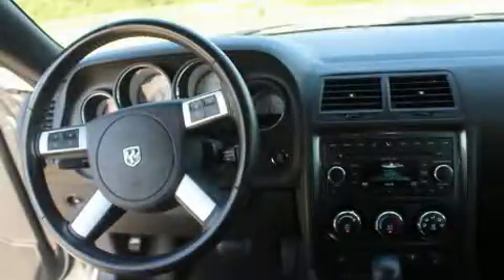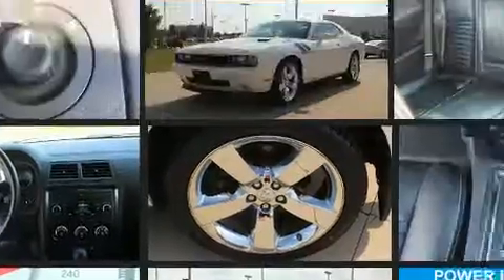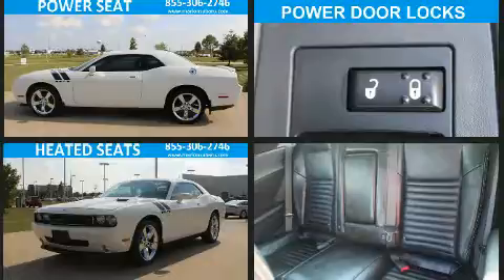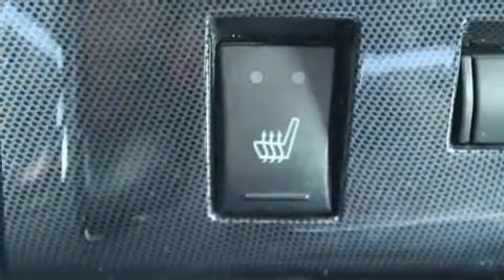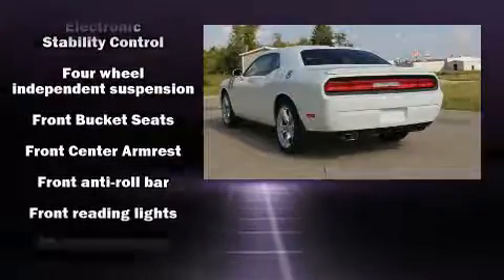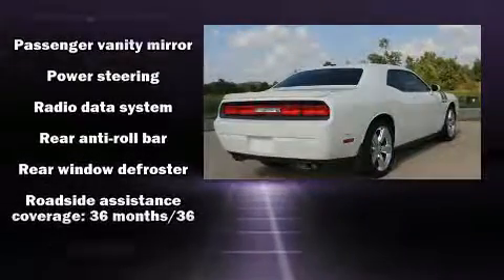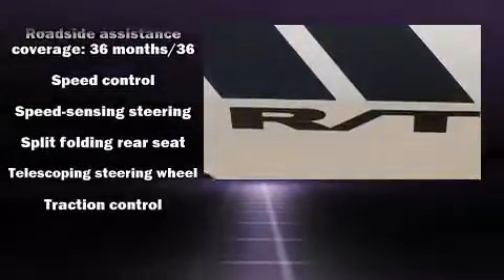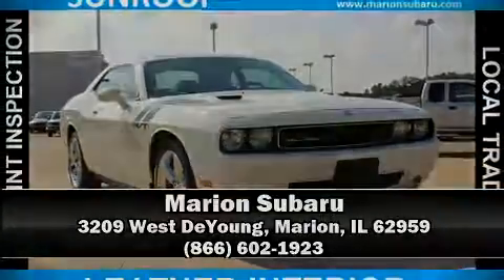2009 Dodge Challenger R/T in Marion, IL 62959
Marion Subaru
3209 West DeYoung

Come test drive this 2009 Dodge Challenger. This 2 door, 5 passenger coupe has just over 80,000 miles. Dodge made sure to keep road-handling and sportiness at the top of it's priority list. Smooth gearshifts are achieved thanks to the powerful 8 cylinder engine, and for added security, dynamic Stability Control supplements the drivetrain. Comfort and convenience were prioritized within, evidenced by amenities such as: delay-off headlights, variably intermittent wipers, front bucket seats, telescoping steering wheel, power door mirrors, remote keyless entry, and power windows. In the event of a rollover collision, side curtain airbags provide additional protection for outboard seated passengers. A Carfax history report provides you peace of mind by detailing information related to past owners and service records. We pride ourselves on providing excellent customer service. Stop by our dealership or give us a call for more information.